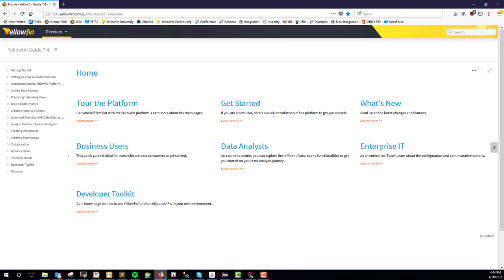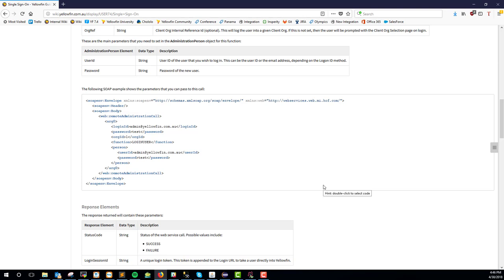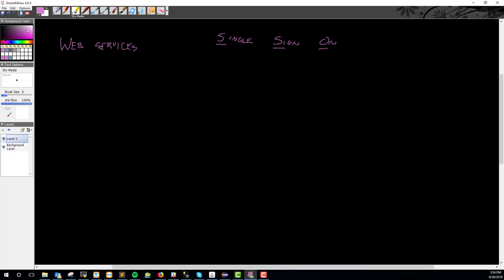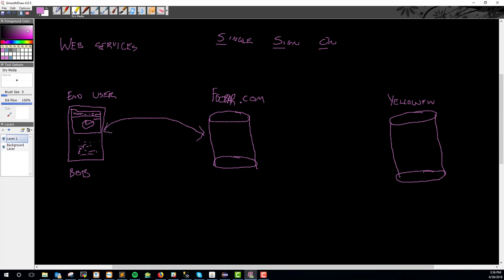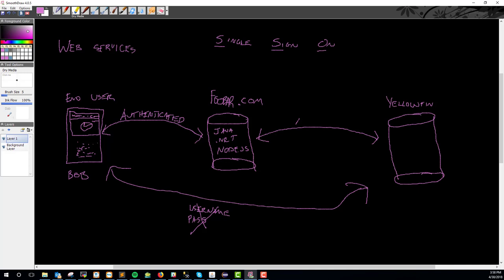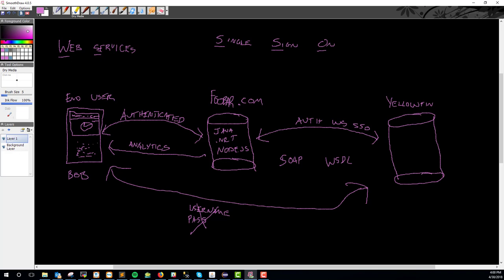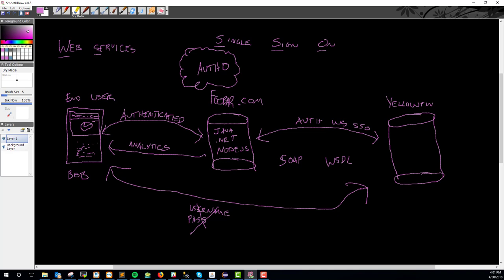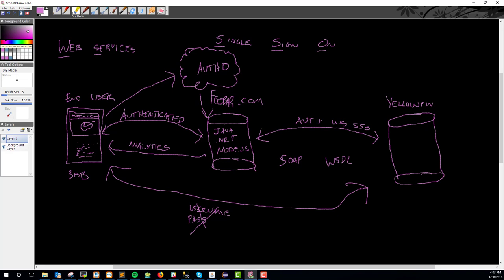Yellowfin BI Web Services Intro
How can Yellowfin be integrated and configured?  Watch and learn.  to try it free.